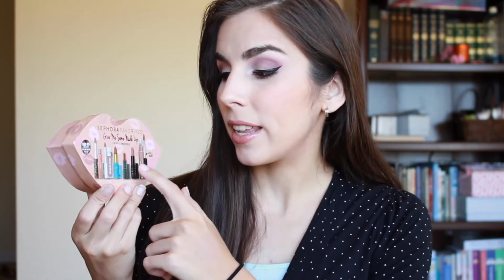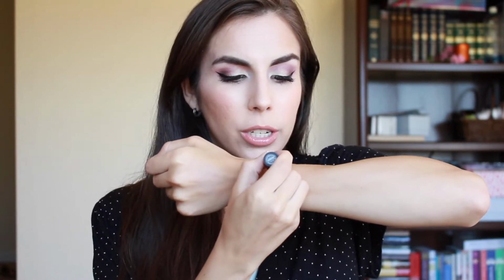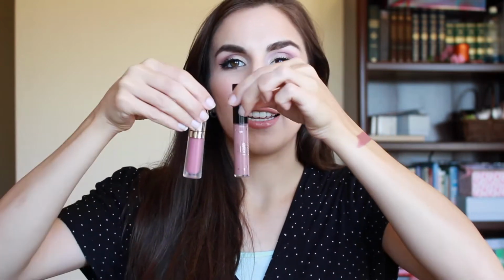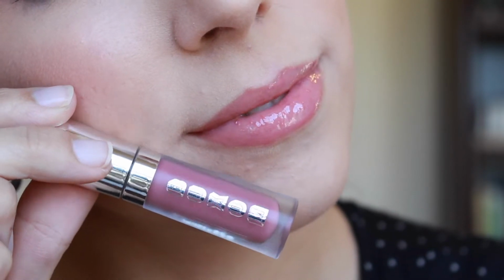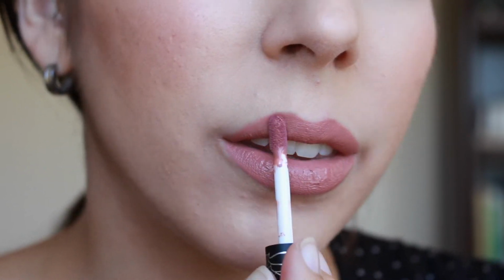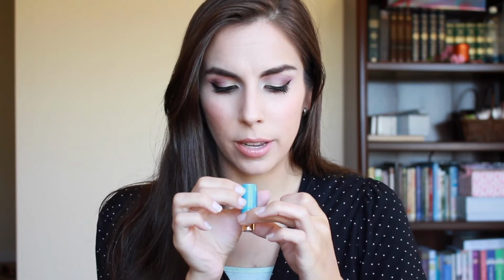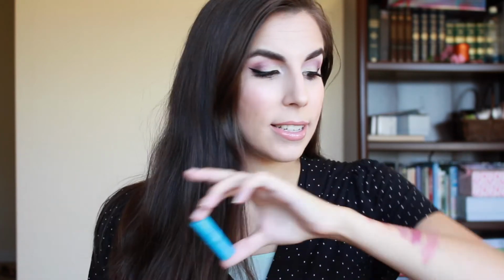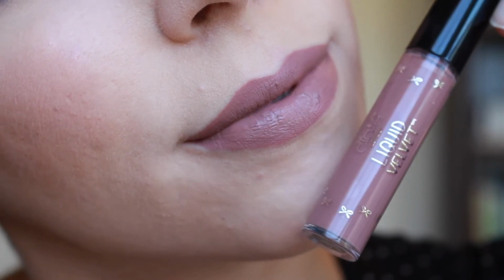Sephora Favorites: Give Me Some Nude Lip | Lip Swatches, First Impressions, + GIVEAWAY!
I am so excited to share my first Sephora Favorites Give Me Some Nude Lip kit! This fall edition Give Me Some Nude Lip was filled with shades or formulas I wanted to try, so this Sephora Favorites set was a no-brainer for me!

OPEN WORLDWIDE! Ends 9/18/17 at 11:59 PM EST. All entries will be VERIFIED and if caught cheating, you will be disqualified. This is not sponsored or associated with any social media platform, makeup brand, or store. By entering you are confirming that you are 16+ years of age (or have parent’s permission). Void where prohibited by law. Once contacted the winner has 48 hours to reply and claim their prize. If not, they will forfeit their prize and I will select another winner. Once shipped I am no longer responsible or liable for lost or damages during shipping, or any adverse reactions to the products.

Sephora Favorites Give Me Some Nude Lip
Bite Beauty Multistick in Brioche
Buxom® Full-On Lip Cream in Dolly
Kat Von D Everlasting Liquid Lipstick in Ludwig
MAKE UP FOR EVER Artist Rouge in C211
tarte™ Rainforest of the Sea™ Color Splash Lipstick in Rum Punch
Ciaté London Liquid Velvet Moisturizing Matte Liquid Lipstick in Bitter Sweet

Hi, I'm Katie! A wife and mommy by day and a beauty blogger on From My Vanity by night. 💖 I got into makeup as a teen frustrated with bad acne and quickly fell in love -- while finding the right foundation helped me be more confidence, eyeshadow palettes quickly brought out the artistic side of me that continues to flourish as I have, thankfully, gotten my acne under control. I'm 25 years old, married to a doctor (and the military 😂), and mommy to a cute little toddler...with another baby on the way! Thank you for taking the time out of your day to check out my videos, and also read this description - your love and support means so much to me! 💖💖💖

Katie Marie
4240 Portsmouth Blvd
Suite 128

💖💖💖 Using any of these links will either earn me a commission for clicking, making a sale, or signing up (depending on the link). There is never any additional charge to you for using. You do not need to use my links or codes, but if you choose to, please know that I am VERY thankful for your love and support!

~~ HauteLook, Buy High End at a Discount! ~~